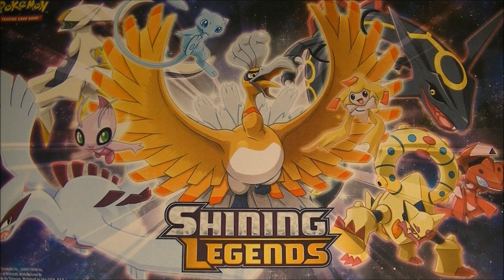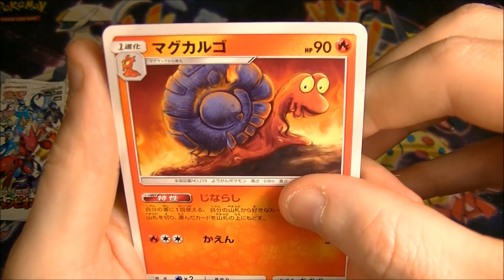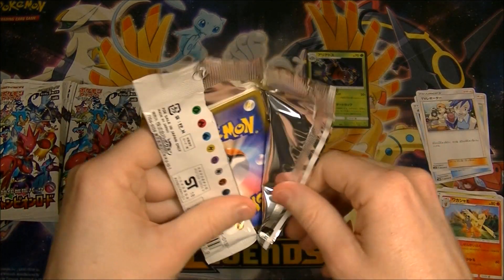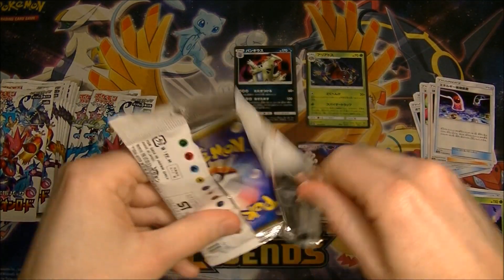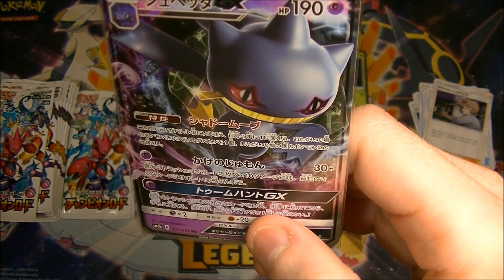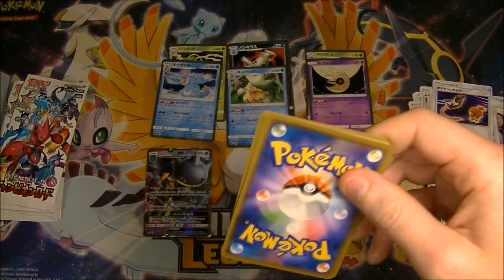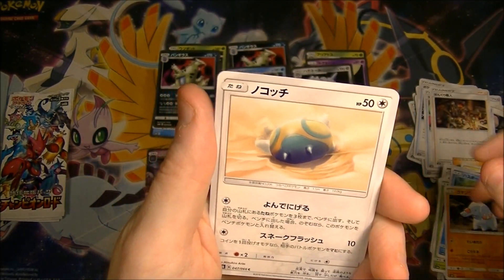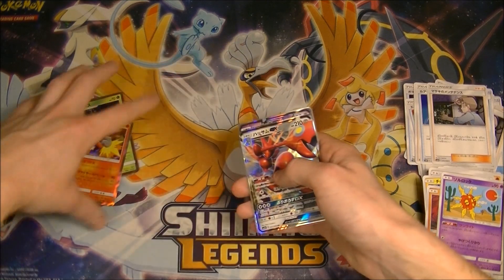Pokemon TCG Champion Road Box Opening! (One Day Early!)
Opening a box of SM6B Champion Road!